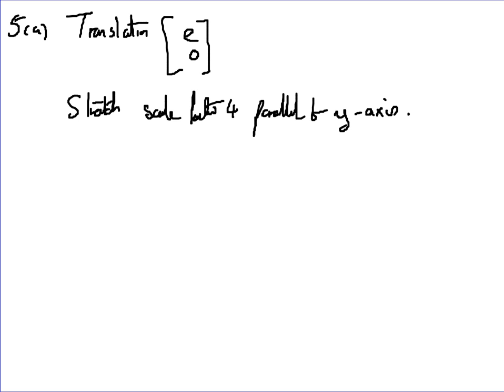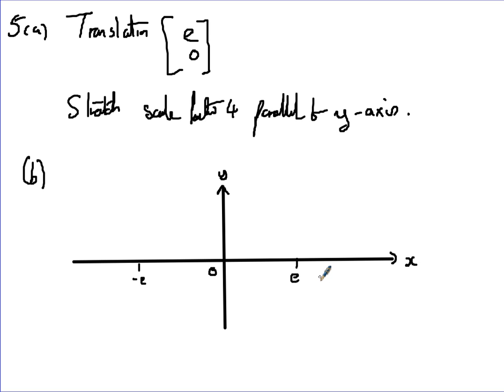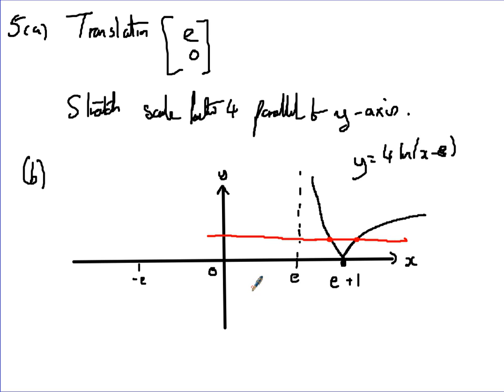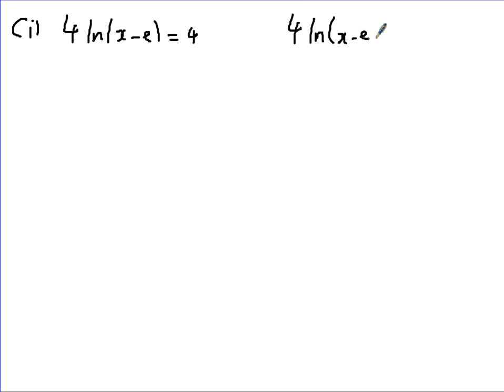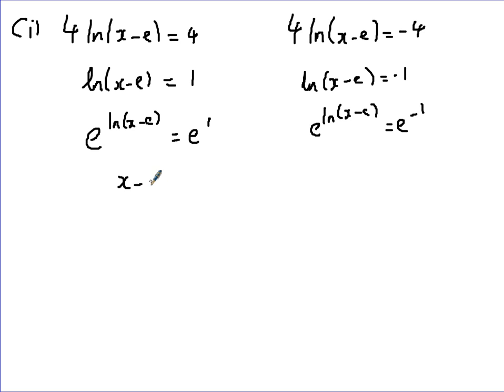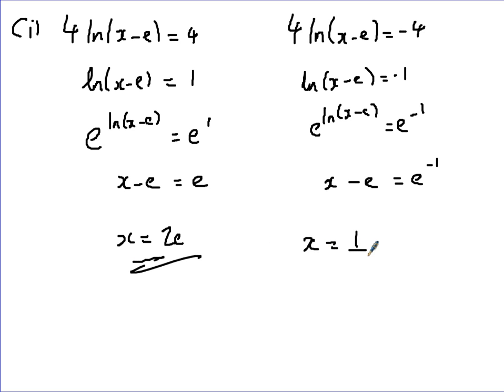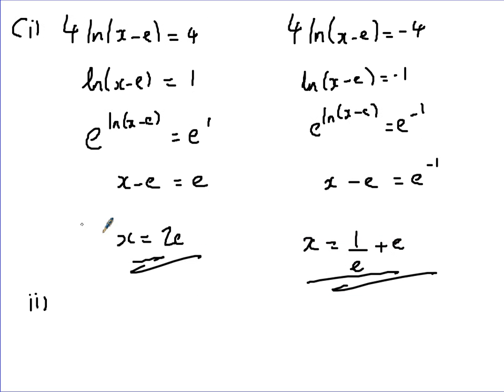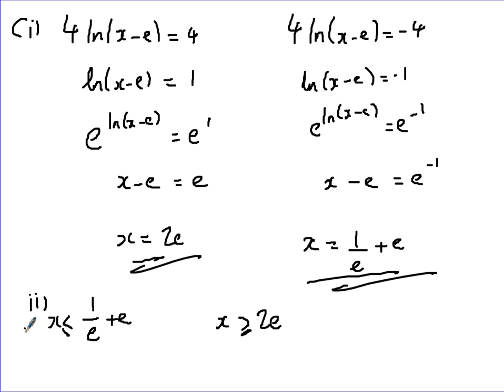AQA C3 Jan 12 Q5